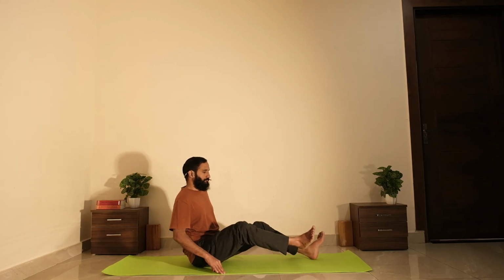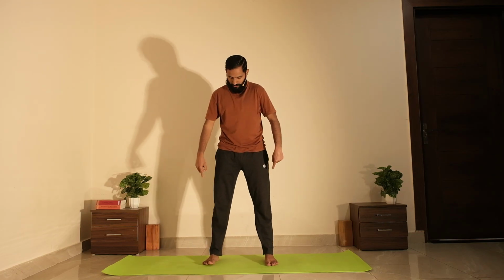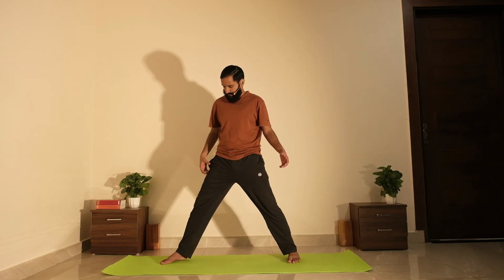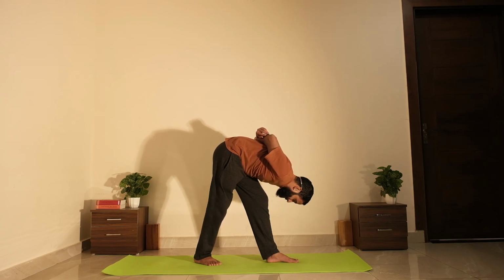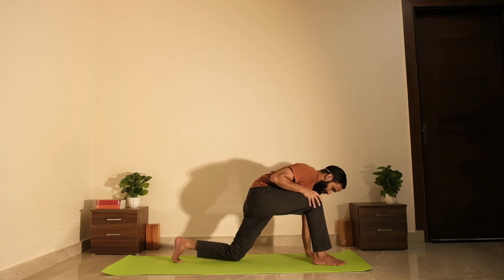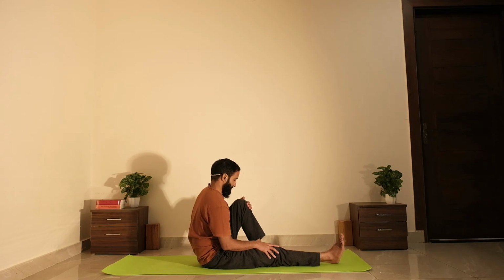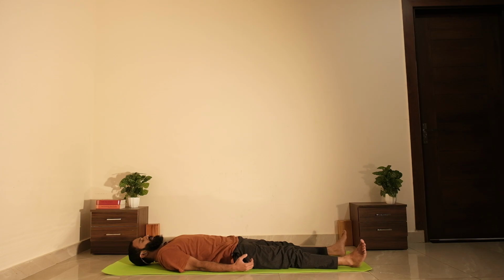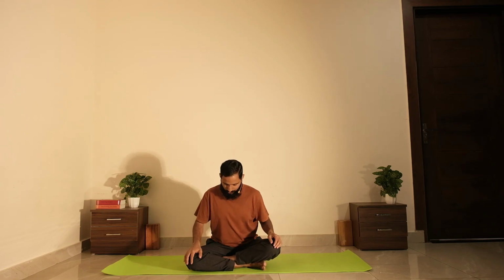Day 12 | Joy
Namaste Ji

Wouldn't it be nice if you could do all the asanas or the abhyasa or any work for that matter , joyfully

Let's try and start practicing with joy from today onwards if you are not doing already.

Love ,
Anil